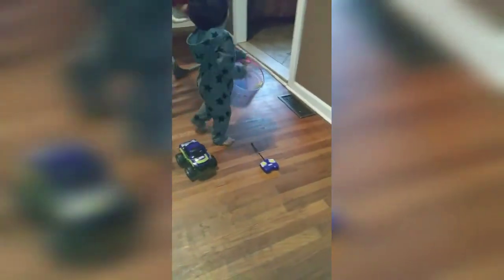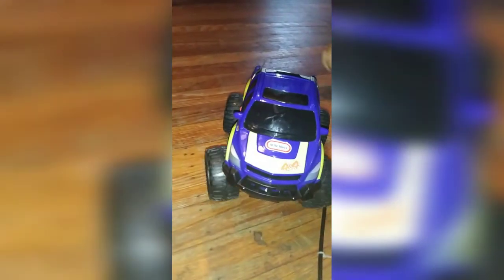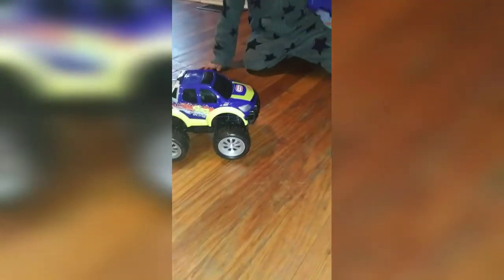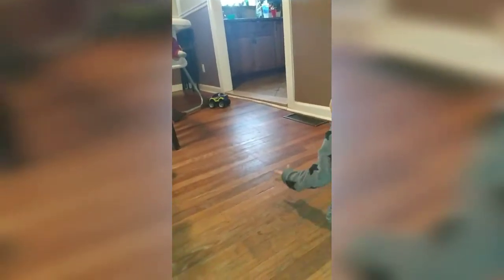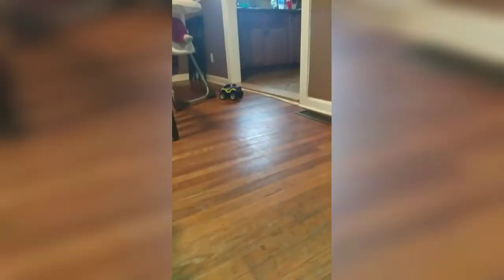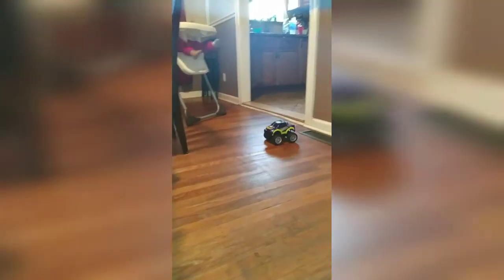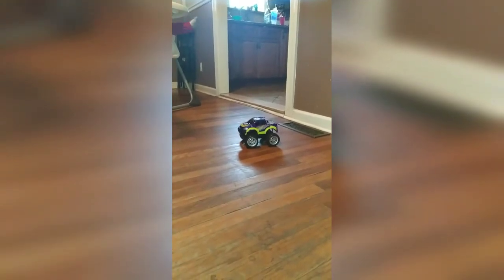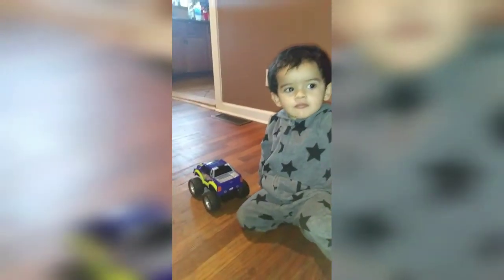Little tikes off-road racing remote controll car , Jessie review little tikes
Little tikes rc , off road racing pick up truck
Monster truck rc , remote contol for toddlers